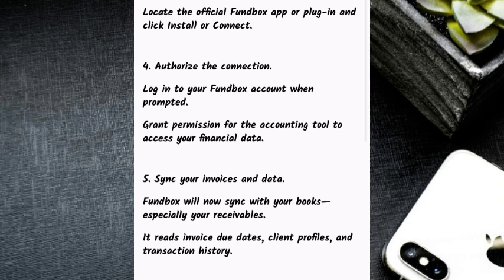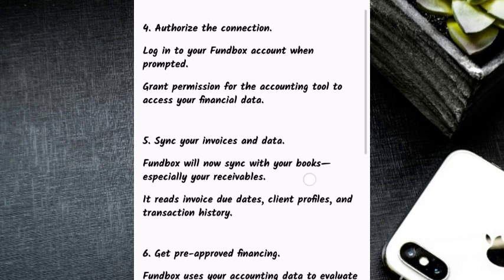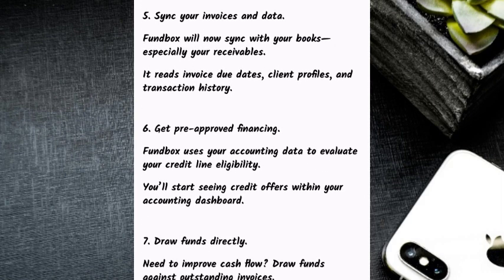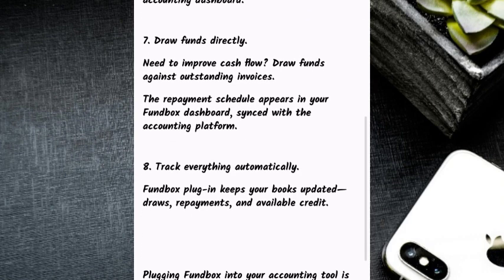HOW TO UPDATE BUSINESS INFORMATION IN FUNDBOX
In This Video, you will learn about HOW TO UPDATE BUSINESS INFORMATION IN FUNDBOX